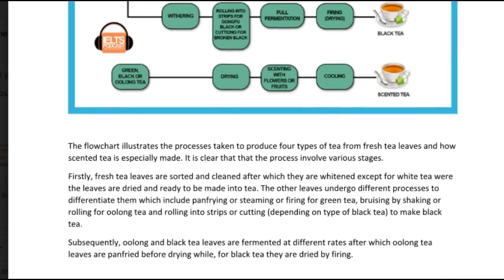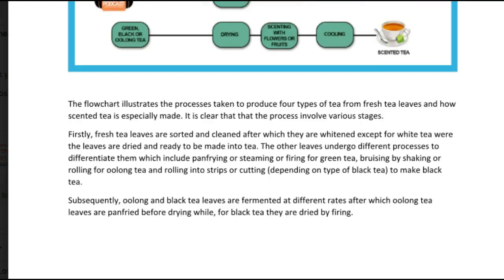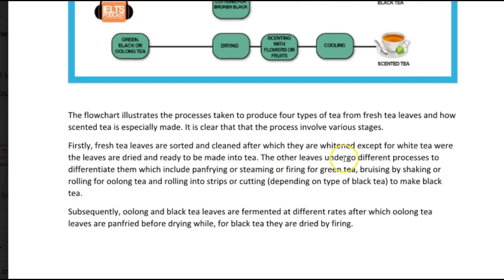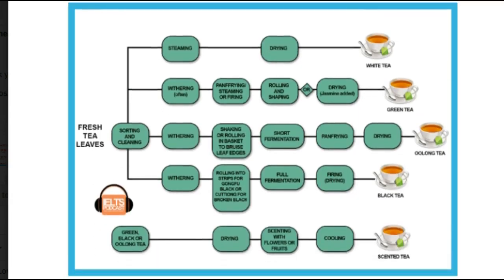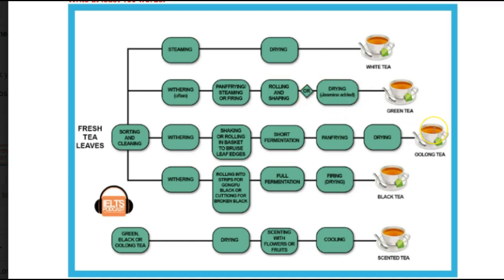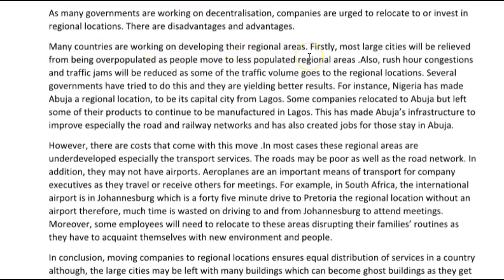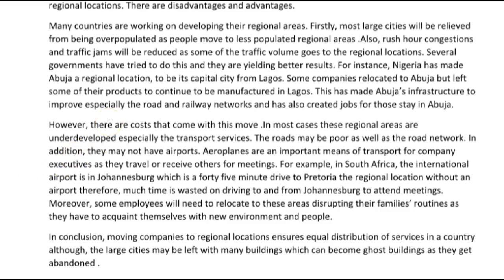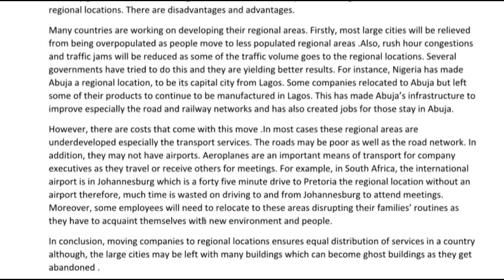IELTS Essay Correction - Loveness- good work!!!!!